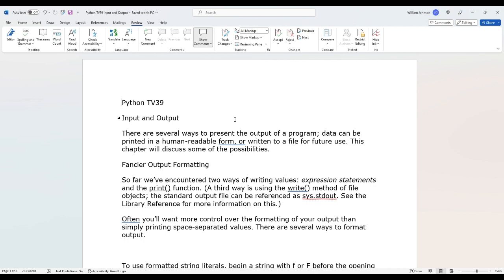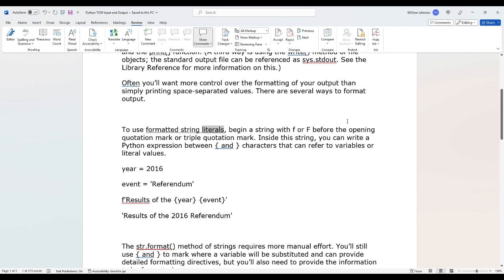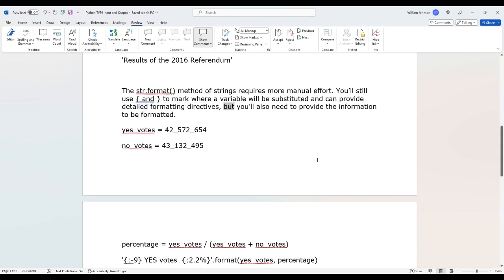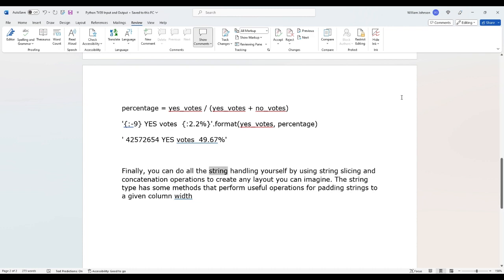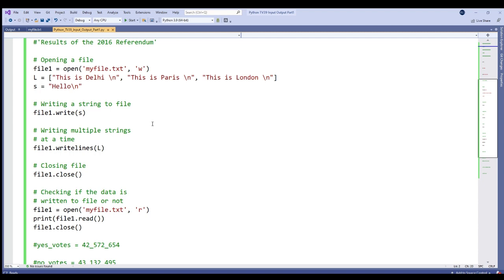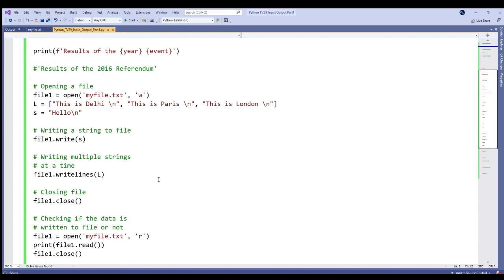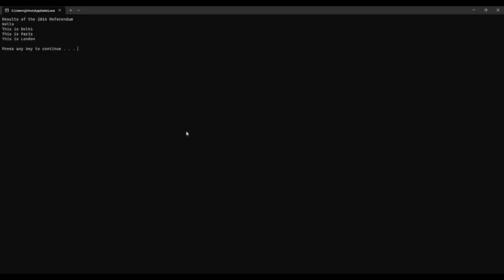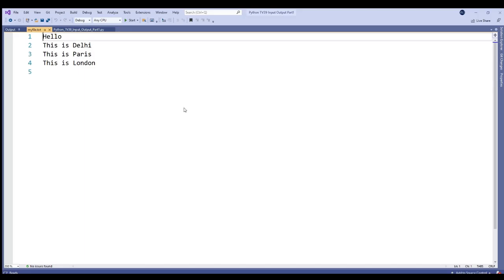Python TV39 Input and Output Part 1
In this video, we start talking about inputs and outputs. We specifically speak about how to insert a variable into the text string of a print function. We also introduce how to use flat files as input and output to your Python Program. Enjoy!!!